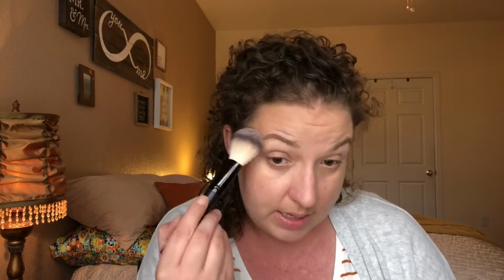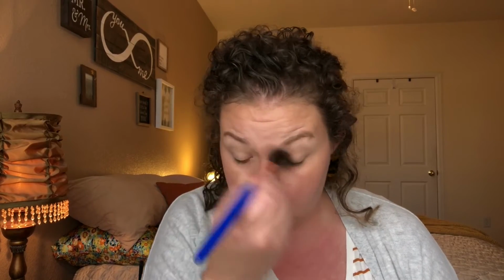Shop My Stash GRWM | April 2019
Welcome to my ‘Back to Beauty’ No-Buy Year!! Whether you are a new or existing subscriber, I am so happy to have you here!! I hope all your makeup days are BEAUTIFUL makeup days!
WHO: ME!
WHAT: A Replacements ONLY No-Buy for makeup and skincare
WHEN: For the ENTIRE year of 2019
WHERE: Feel free to follow me over on Instagram:
WHY: Let’s ALL get ‘Back to Beauty’ and concentrate on using what we have, enjoying the art of makeup and NOT spending all of our time and money chasing every new release!
Here is the introduction to my No-Buy Year, in case you are curious about the format or rules:
Today's Video:
Today’s video is a weekly GRWM (Get Ready With Me). I absolutely LOVE to do my makeup on camera and chat with all of you while I do it! Most of these weekly videos will have some kind of theme, whether about the look, the products or the talking points.
This week….
Today’s Get Ready with Me is featuring all of the products I Shopped My Stash for in April. I’ll be showing you the products in action and giving you my thoughts for the beginning of the month, so we can compare with how I feel at the end of the month!